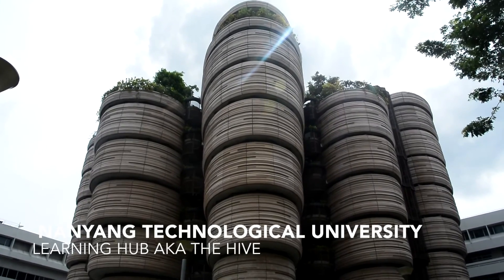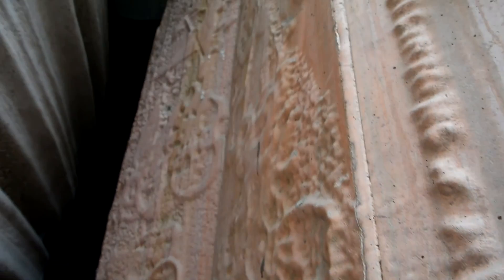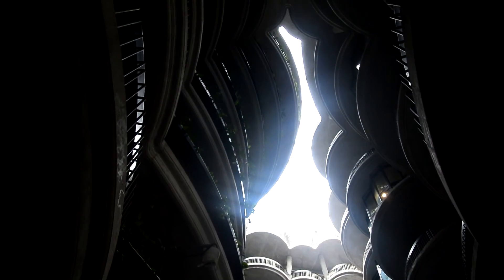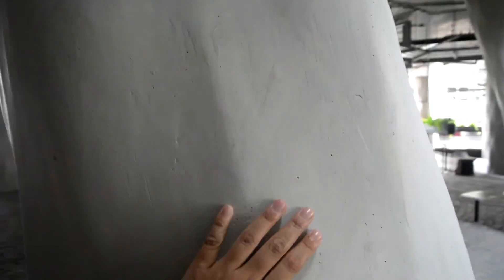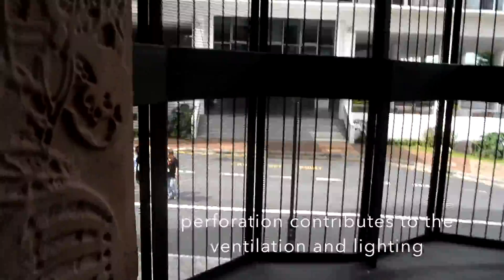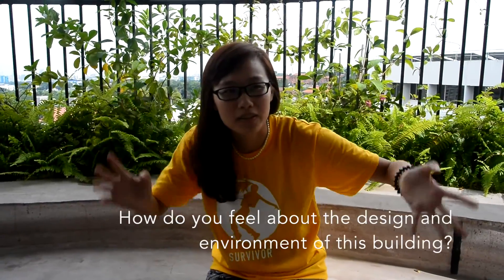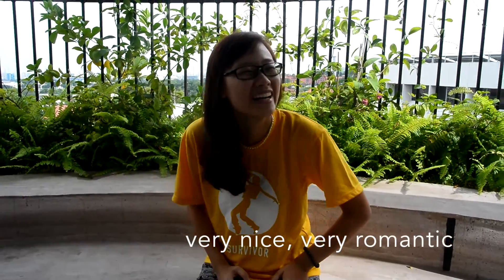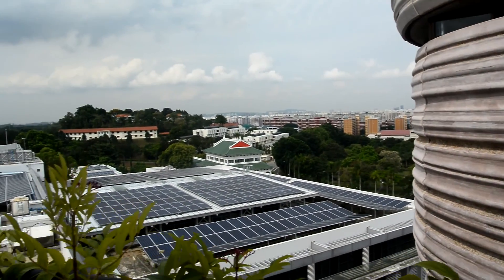The Learning Hub by Thomas Heatherwick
Year 1 assignment for Introduction to Architectural Principles.
To analyse the building and translate the information into a video.